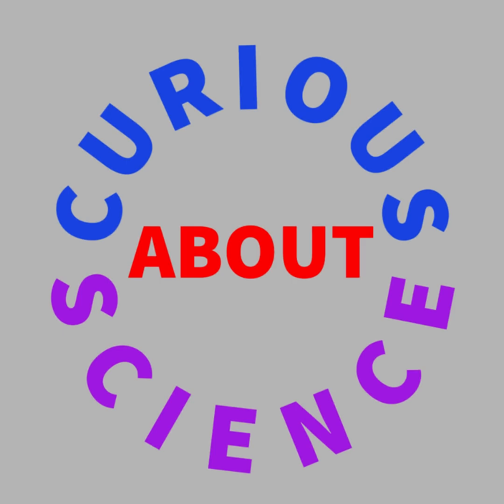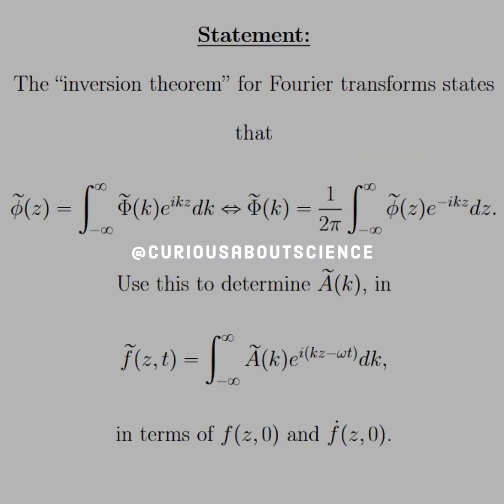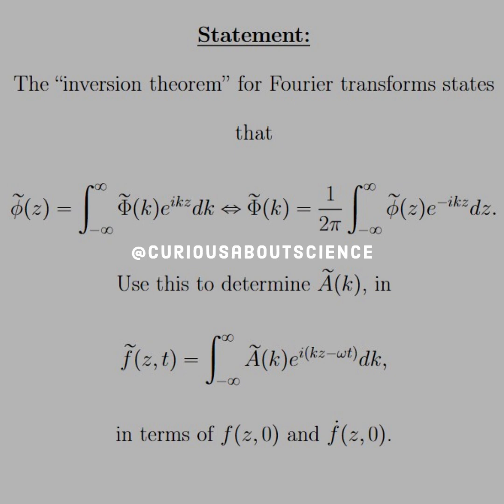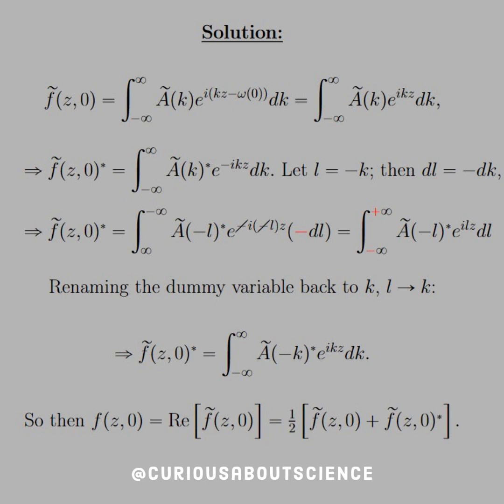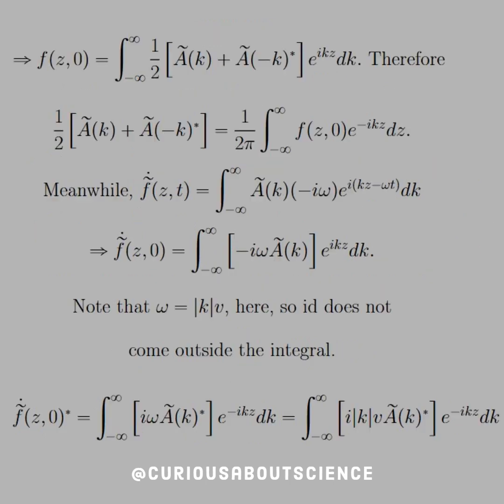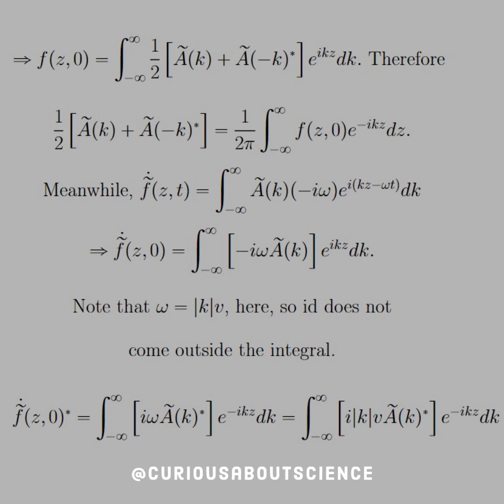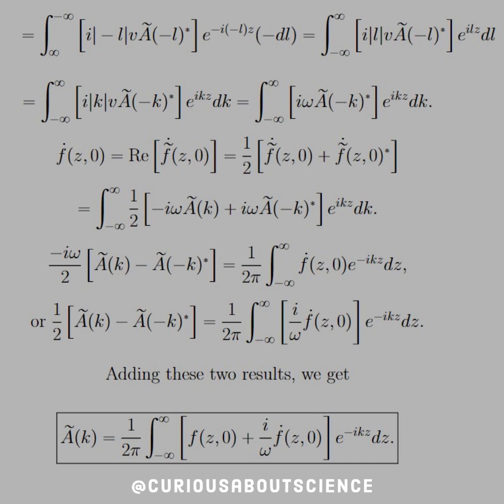Problem 9.33 - Electromagnetic Waves Extras: Introduction to Electrodynamics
◉ Welcome to the conversation Fourier! We will be seeing you again and again as well! At any rate, this use of dummy variables is used in ample "proofs".

◉ Proofs by the physics standard - not the analysis standard haha.

• Happy Learning!